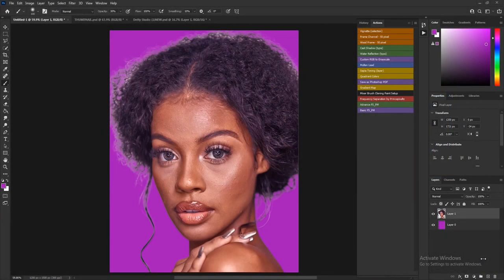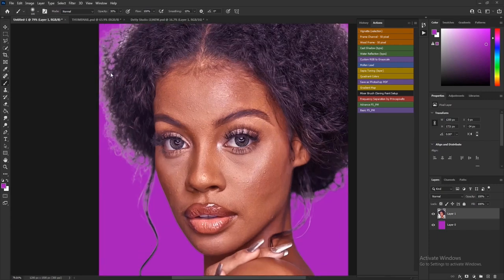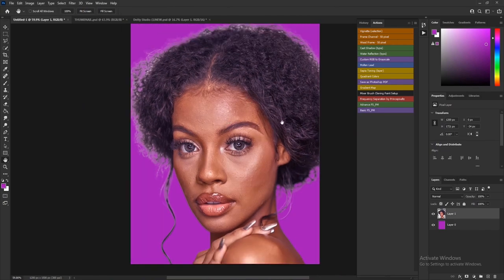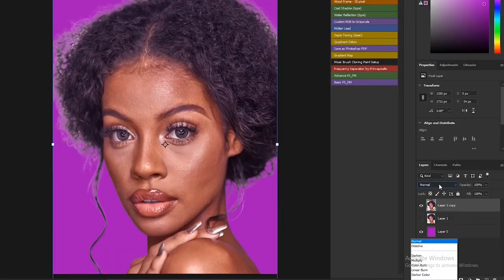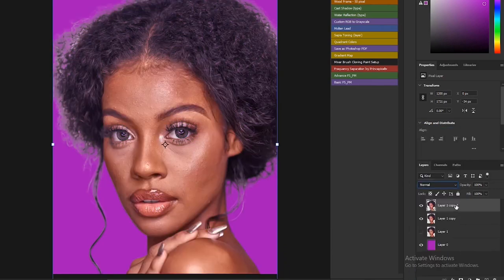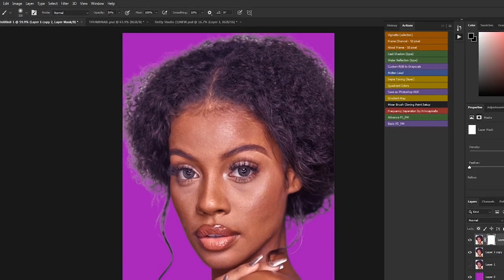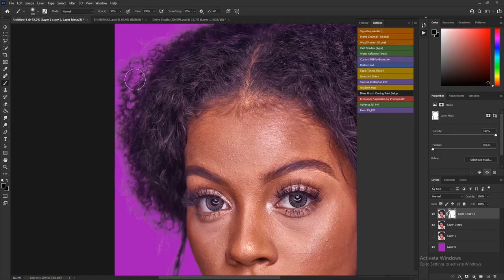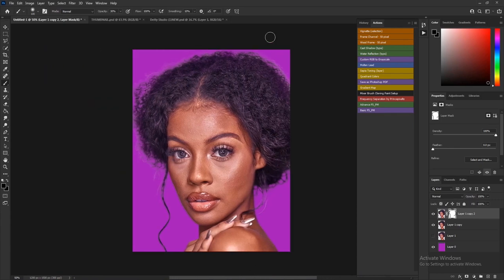How to Remove Fringes in Photoshop - Remove white edges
PHOTOSHOP
CAPTURE ONE
CAMERA RAW